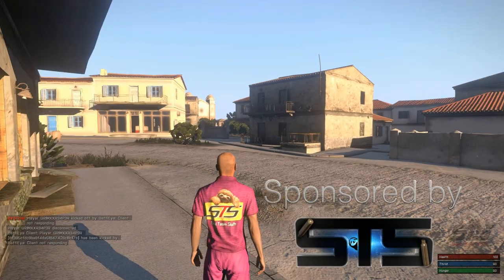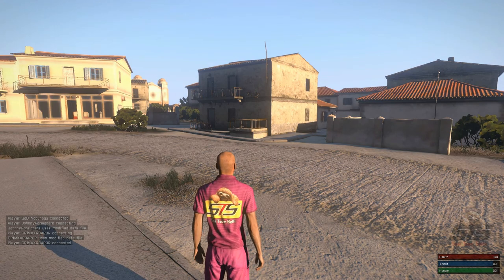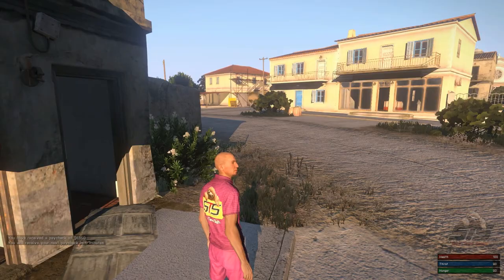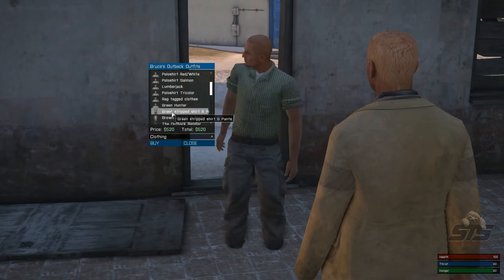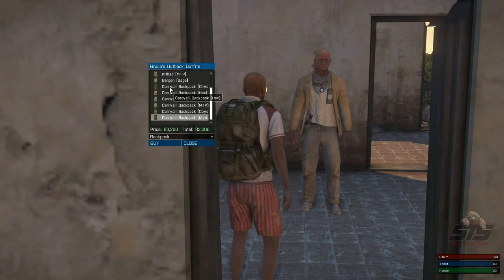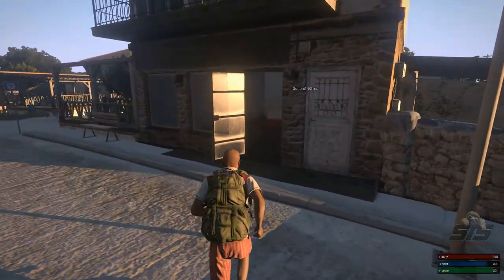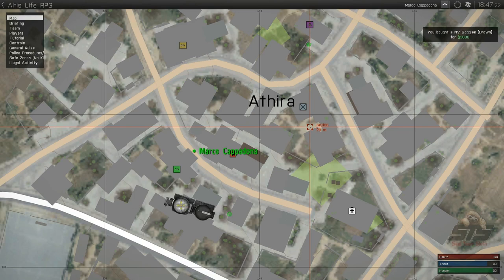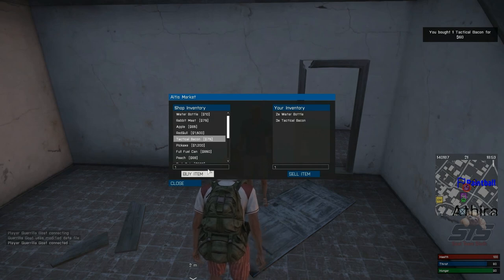How To Start In Arma 3 Altis Life Tutorial Part 1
Welcome everyone to a series of video in which I will show you the basics of Arma 3 Altis Life. I will be playing in the lovely Seal Team Sloth server. I will show you what is the basic gear that you need, how to make money, how to get weapons, how to make weapons, etc. Subscribe and look for the Arma 3 Tutorial playlist for all videos.

AlwaysGamer Out.

For the server just look for Seal Team Sloth ALtis Life server.